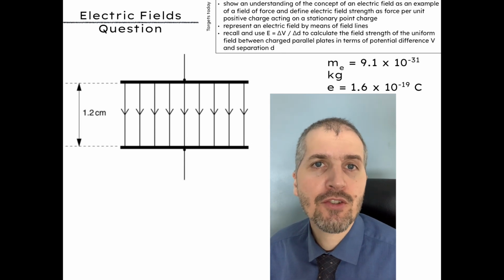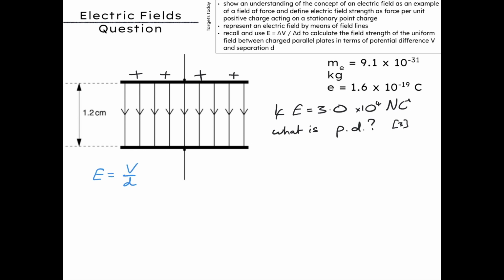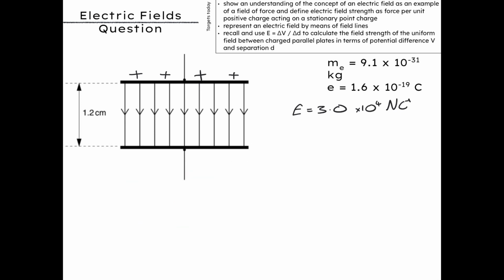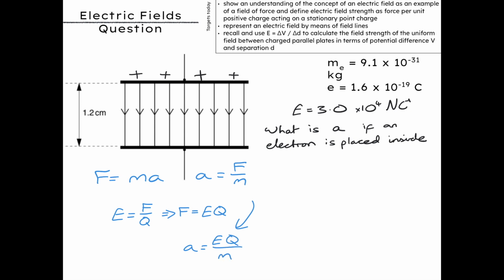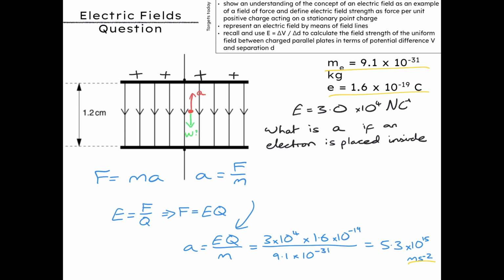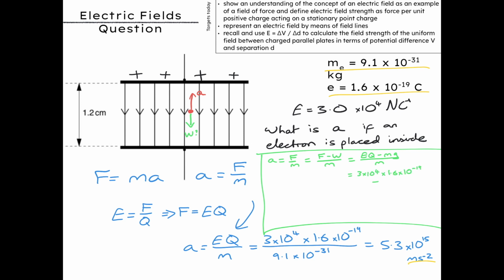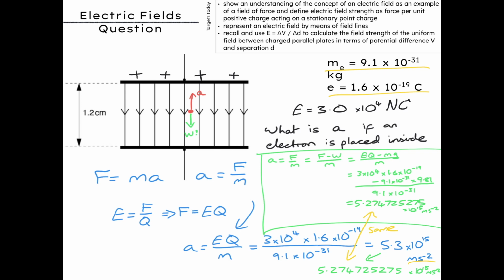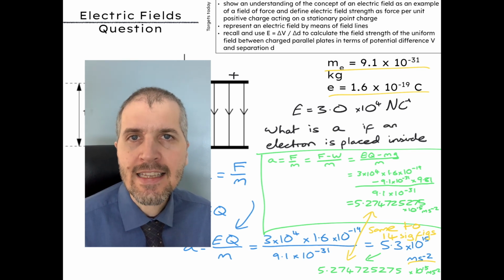Electric Fields Question